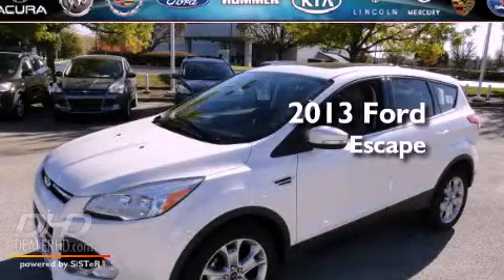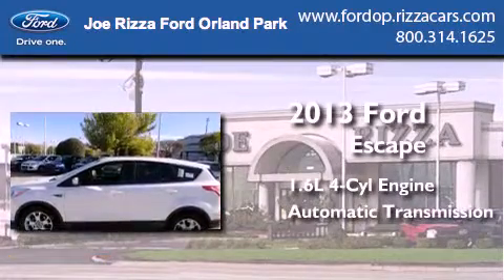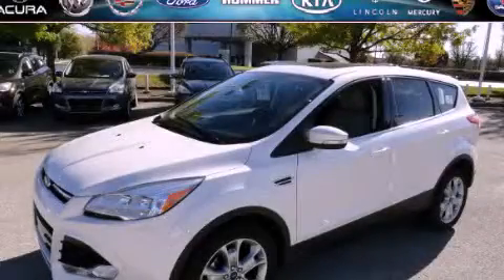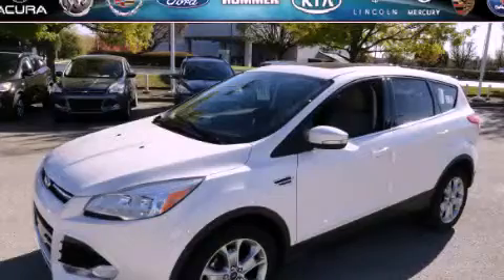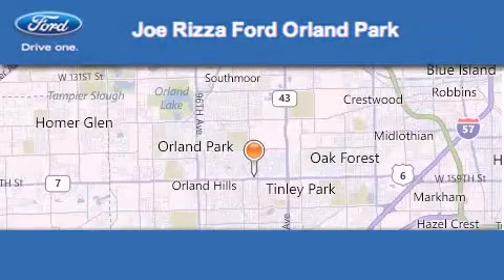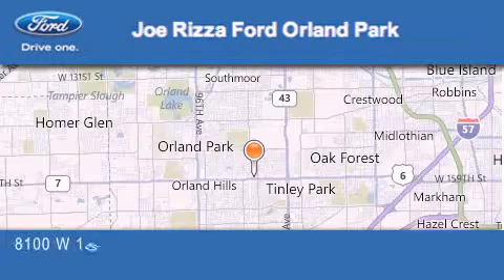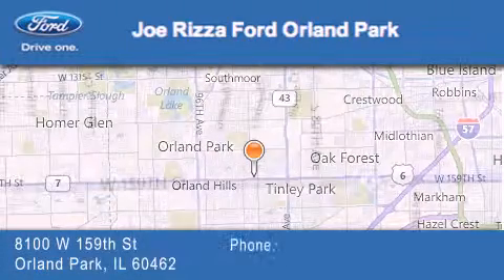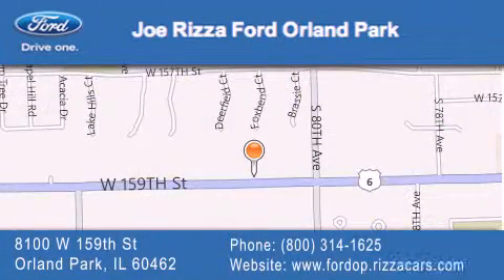2013 Ford Escape Tinley Park IL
Year : 2013
 Make : Ford
 Model : Escape
 Engine : 1.6L
 Trans . : Automatic
 Exterior : White Platinum Tricoat

 Interior : 8L FULL LEATHER BUCKET SEATS MEDIUM LIGHT STONE
 Stock : ND7351